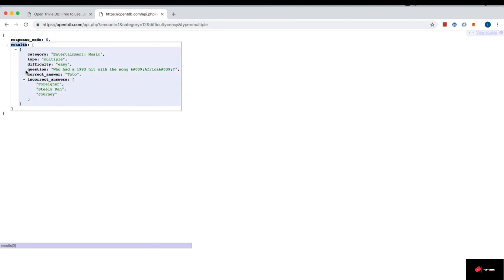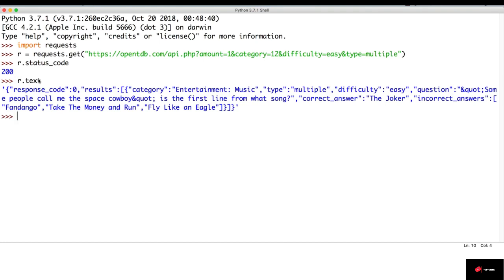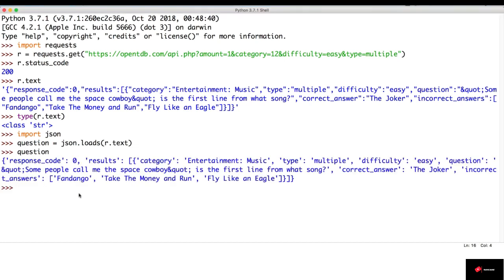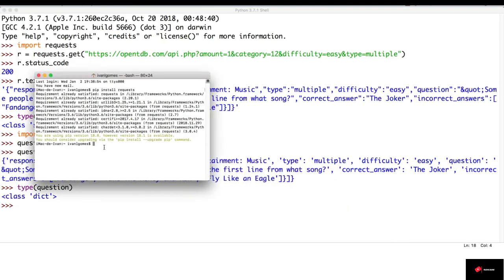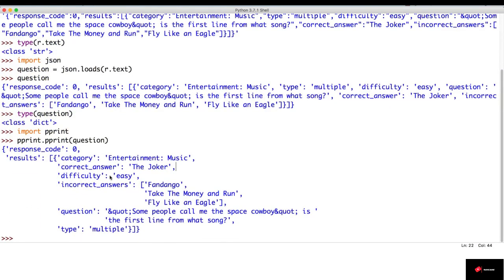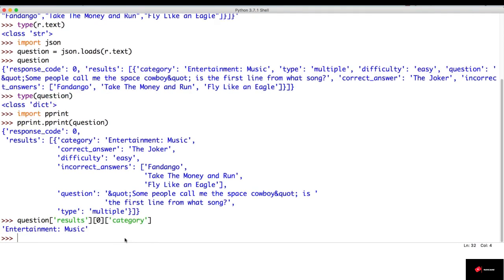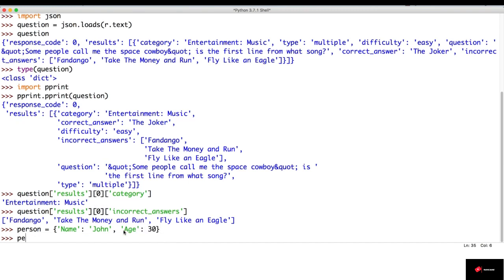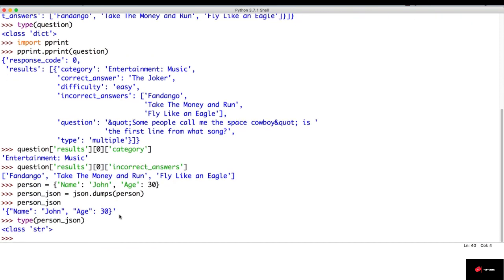32. Working With JSON Python Full Course Beginner To Advanced Guarantee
In this video I am Provide Python Full Course Beginner To Advanced Guarantee 6. Working With JSON